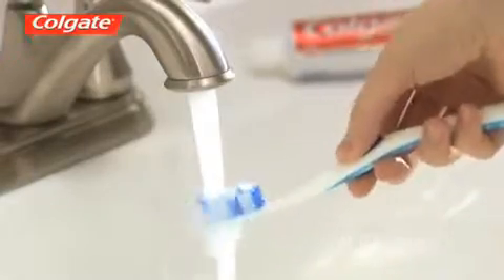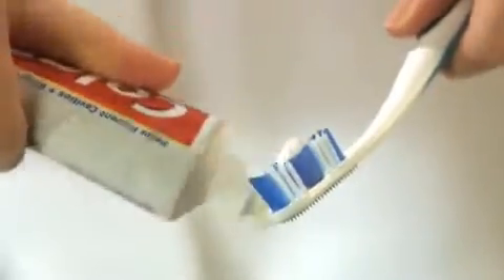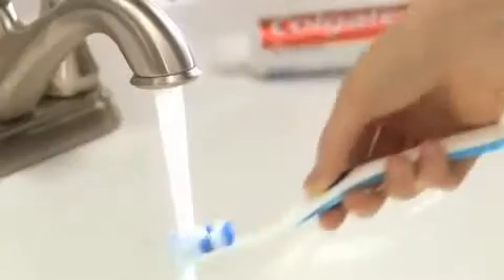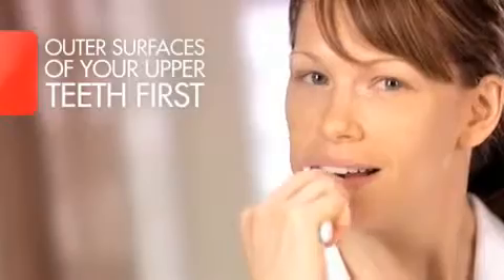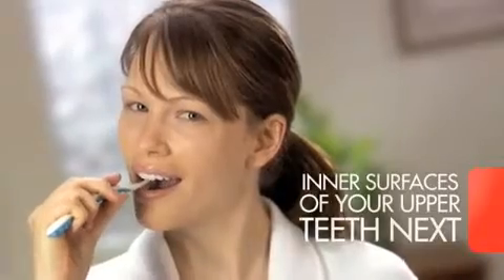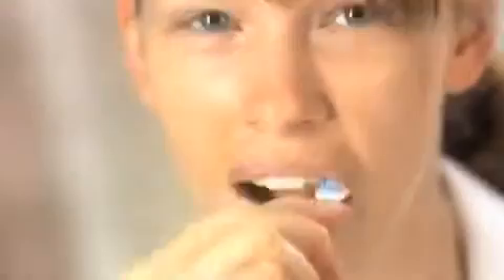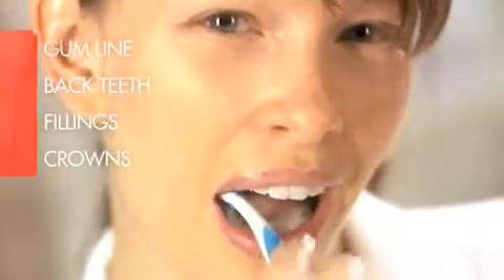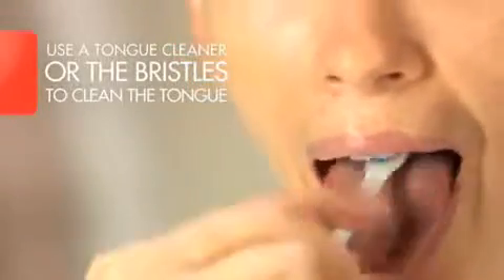Budak DDS - How to Brush Teeth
We are a Sunnyvale dental practice devoted to restoring and enhancing the natural beauty of your smile using conservative, state-of-the-art procedures that will result in beautiful, long lasting smiles!